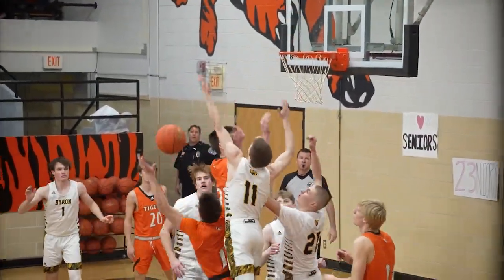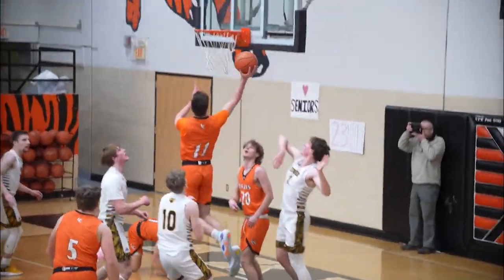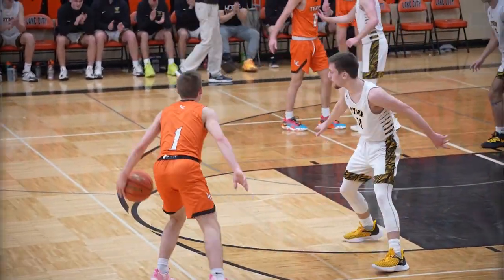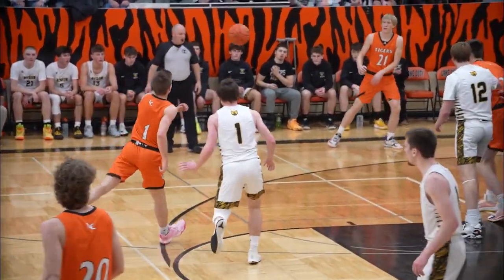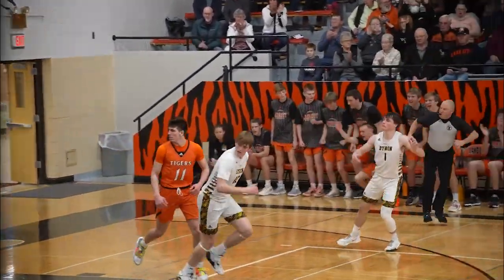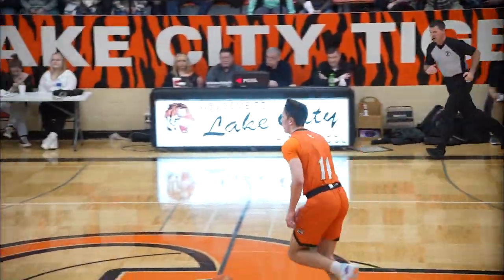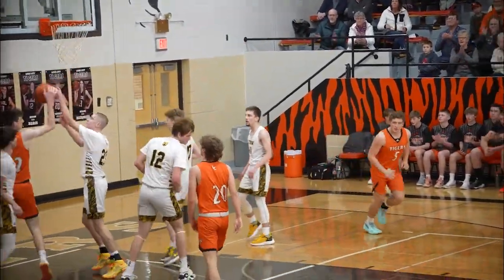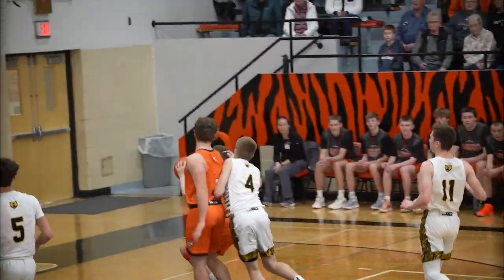Byron at Lake City Game Highlights 2-20-23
Lake City defeated Byron 74-57 to clinch the outright Hiawatha Valley League championship for the 2022-23 season. Keegan Ryan posted his seventh double-double of the season with 17 points, 18 rebounds, eight assists, three blocks and three steals.  Hunter Lorenson had 21 points, five rebounds, four assists and three blocks, while Jaden Shones had 15 points, four assists, three steals and two blocks.